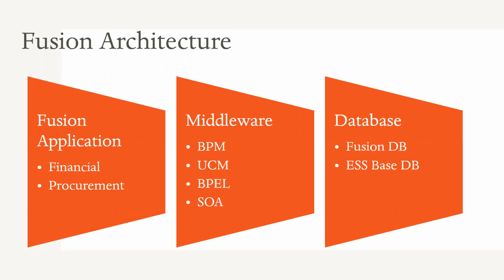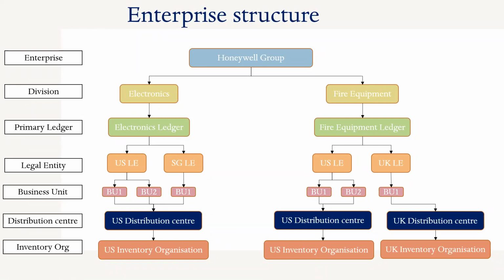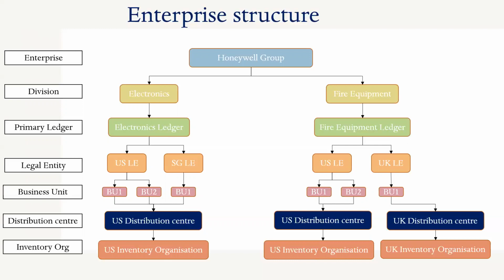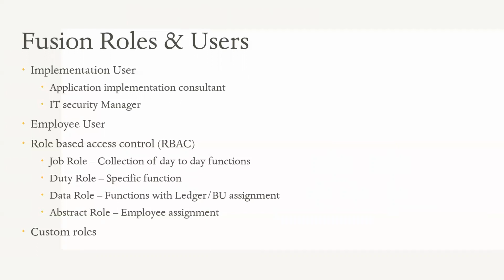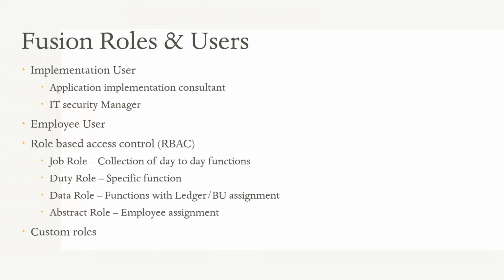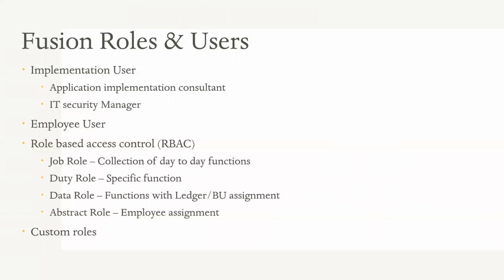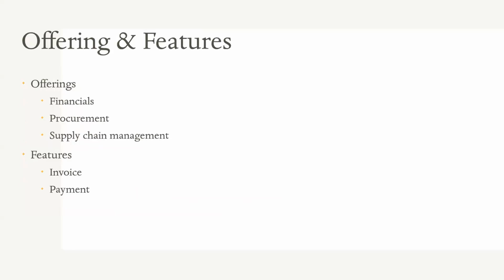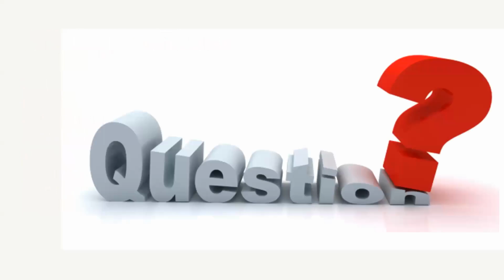Oracle Fusion Financials - Fusion-OF_Overview1